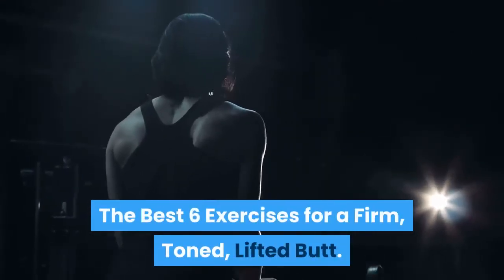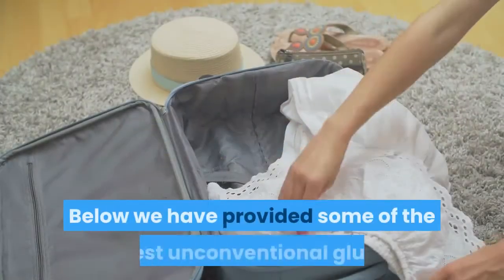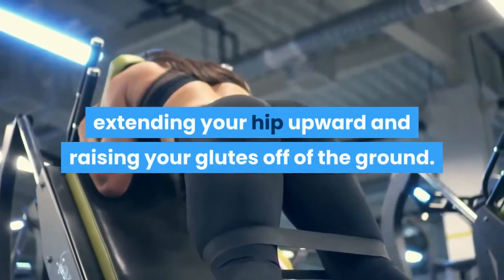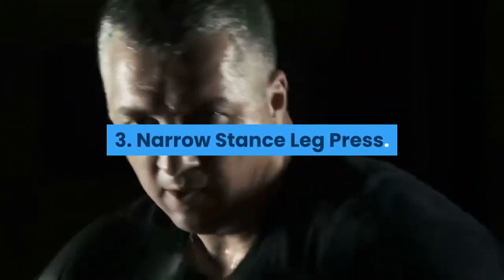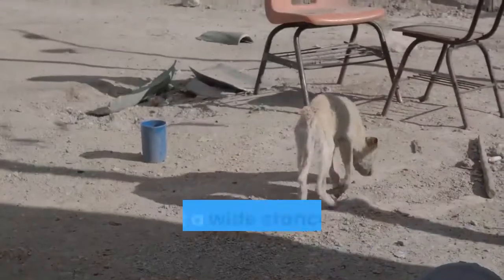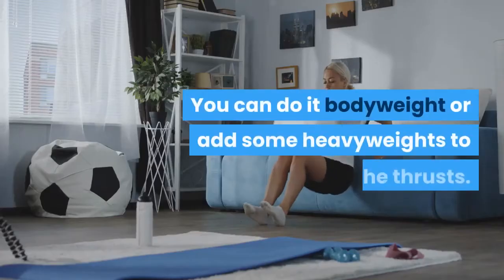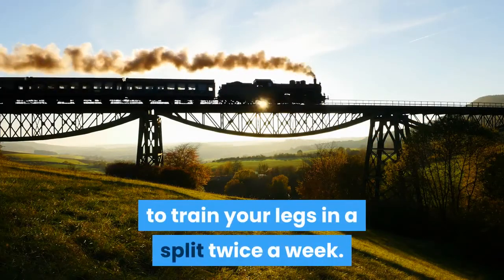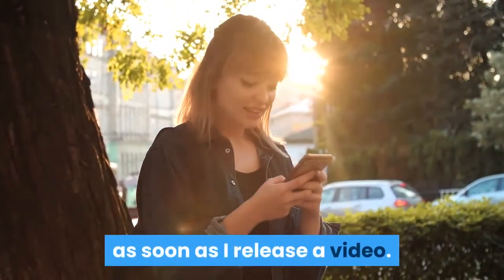The Best 6 Exercises for a Firm, Toned, Lifted Butt | Healthy eating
The Best 6 Exercises for a Firm, Toned, Lifted Butt.
Firm, tone and shape your butt! We've put together the Best 6 Exercises for a Firm, Toned, Lifted Butt for that perfect booty.

All women want it – the perfect butt.

Having a well-rounded and firm derriere is something that takes time and effort but it can be done – and that’s without the assistance of a surgeon!

When it comes to building a butt, most people think squatting is enough – it isn’t, you need to think outside the box!

Squatting is a great booty building exercise but it’s not the only thing you need to do to isolate and shape the glutes.

Below we have provided some of the best unconventional glute exercises into a fully comprehensive butt-building routine that will give them the best shot at packing on some mass!

Try 4 sets of 15 of each of the below exercises:

1. Shoulder Elevated Single Leg Glute Bridge.

Excellent for isolation and firing the glutes up for the rest of the workout! Lay on the floor with your shoulders against a bench, feet flat and knees bent.

Raise one leg off of the ground, pulling the knee to your chest. This will be your starting position.

Execute the movement by driving through the heel, extending your hip upward and raising your glutes off of the ground.

2. Like me on Facebook